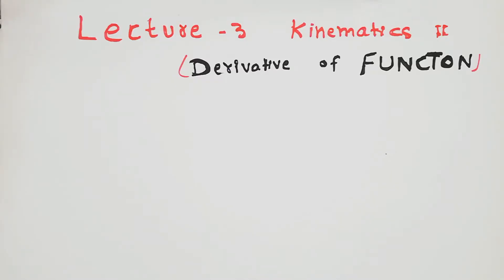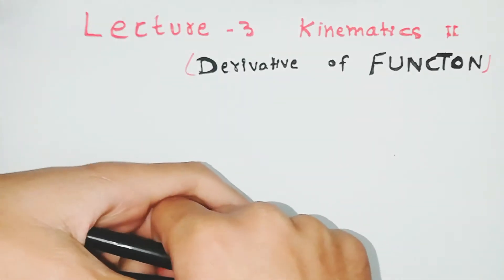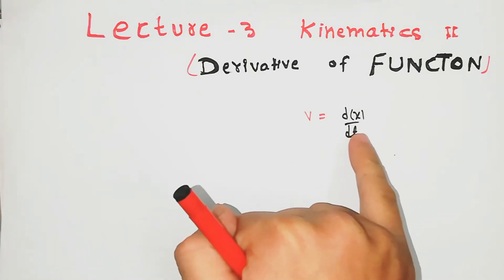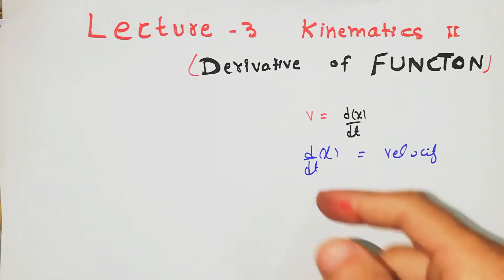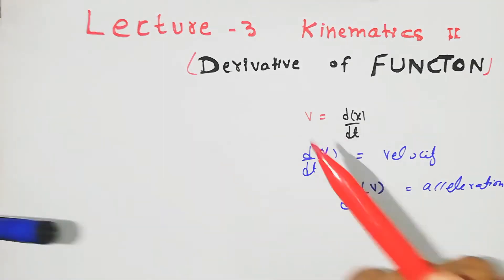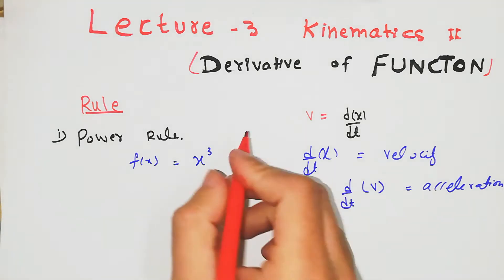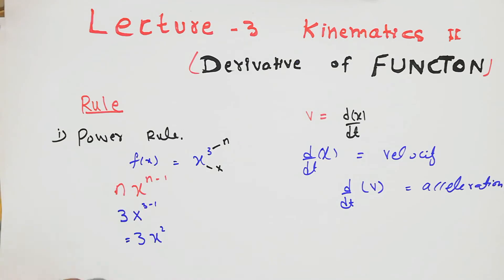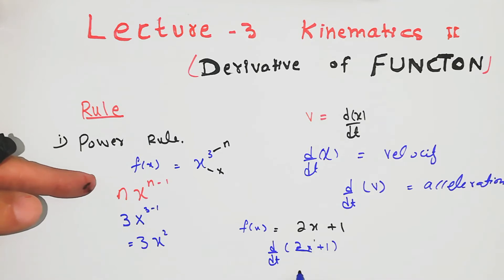Physics 101 lecture 03|Phys 101 lec 3|Derivative function |Physics point